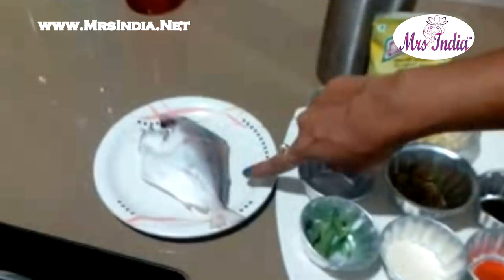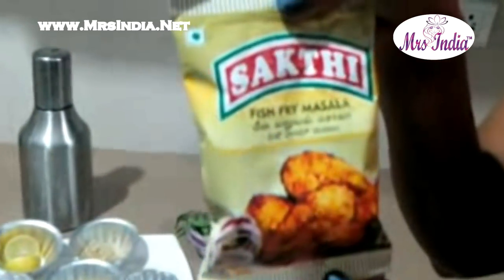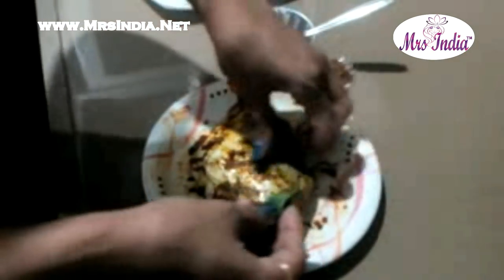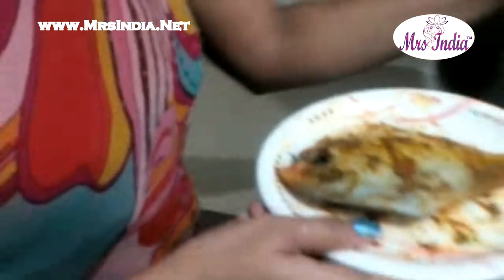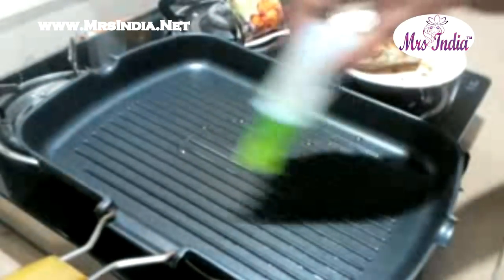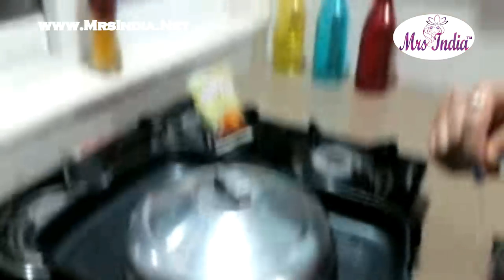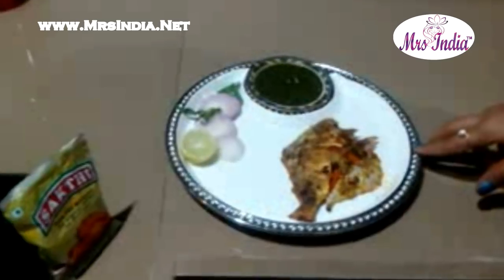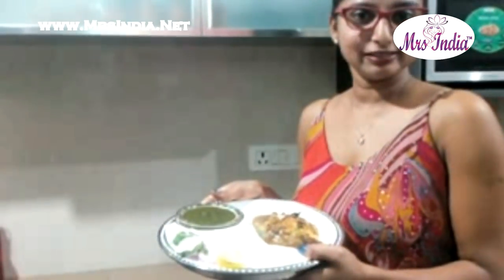Mrs India 2020 | pomfret fry | 2017 Gourmet Queen by Sakthi Masala mrs india finalist Sunita Venkat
Mrs India's Food Connect Series of Mrs India 2017 Finalist Sunita Venkat cooking pomfret fry

Mrs India 2017 Gourmet Queen by Sakthi Masala is Sub contest .So this summer vacation relish on Fishfry Dish of Wish by Mrs India 2017's Semifinalist .